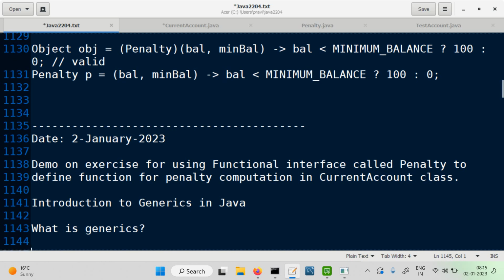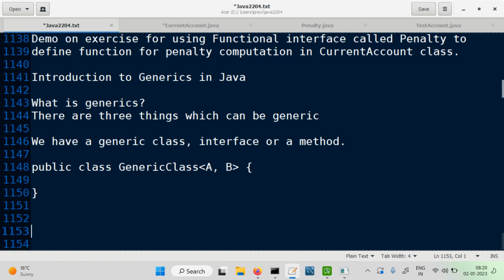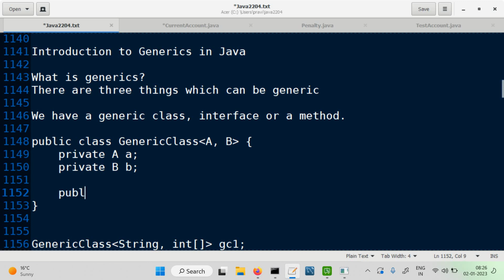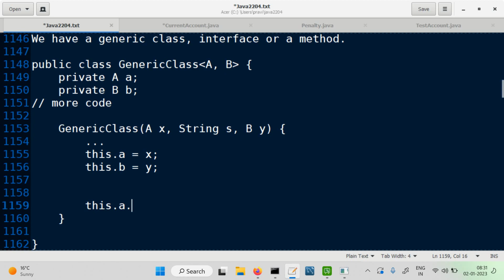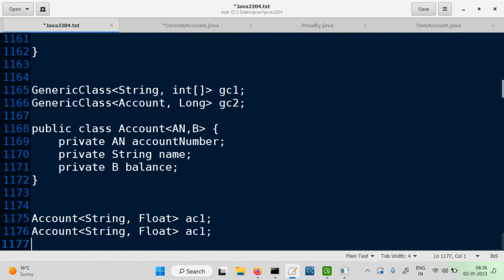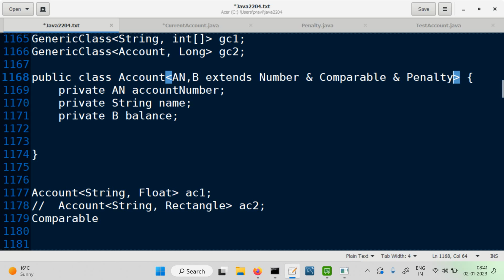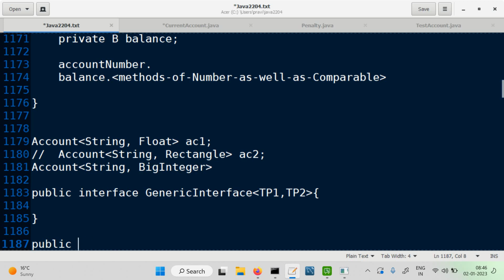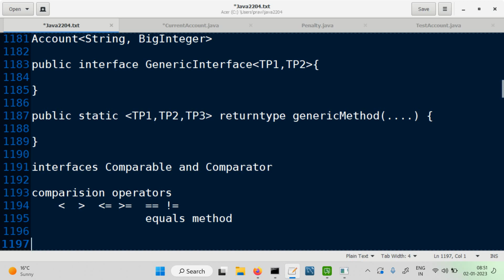Introduction to Generics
Recording of session on introduction to Generics